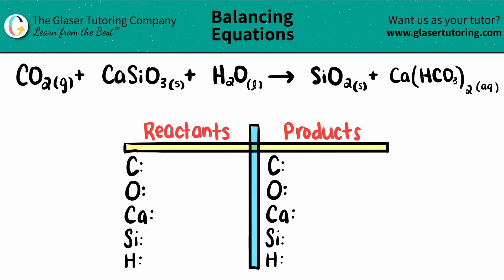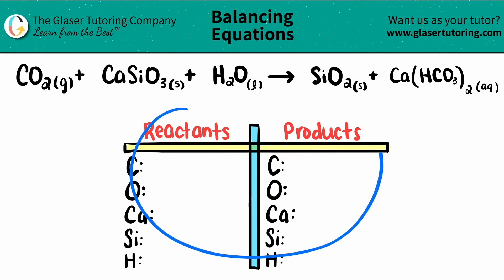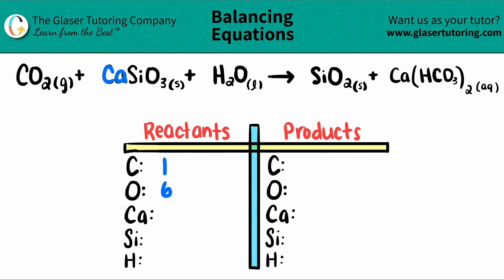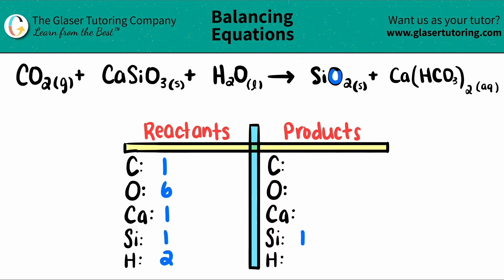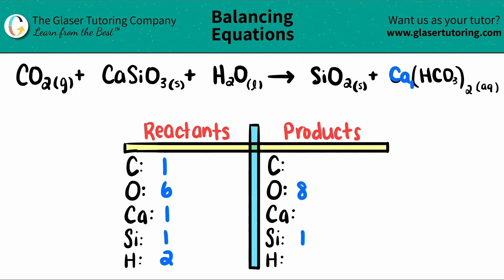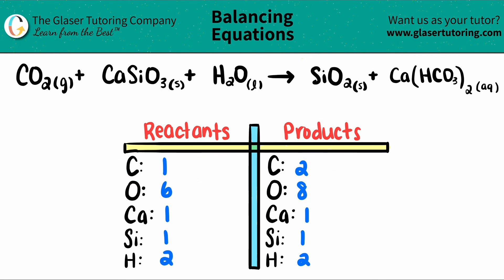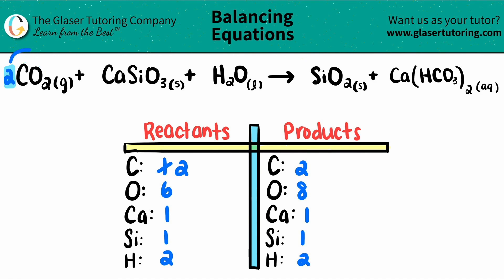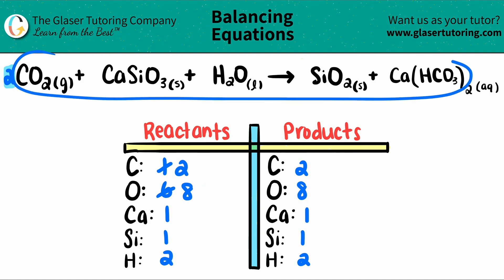How to balance CO2(g) + CaSiO3(s) + H2O(l) → SiO2(s) + Ca(HCO3)2(aq)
Balance the following equation:
CO2(g) + CaSiO3(s) + H2O(l) → SiO2(s) + Ca(HCO3)2(aq)